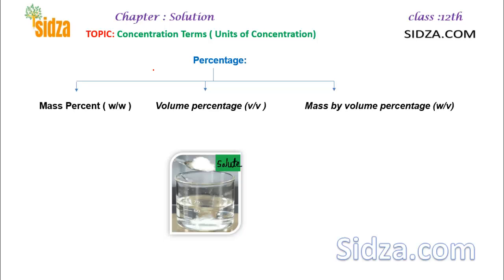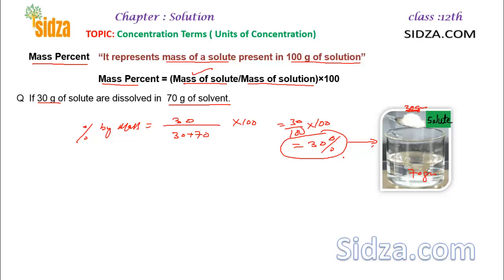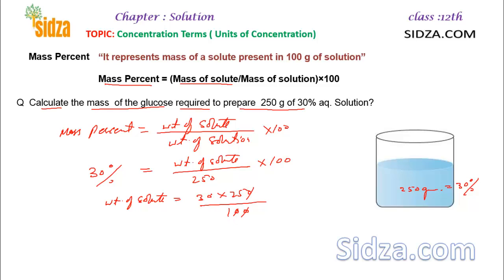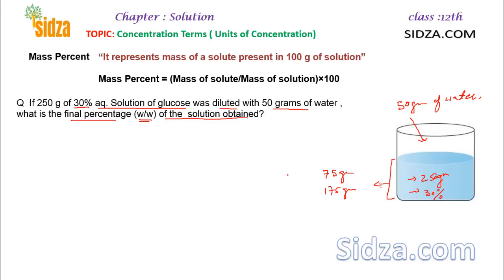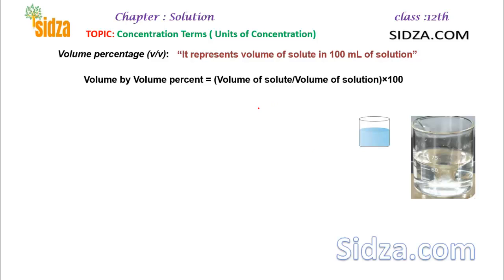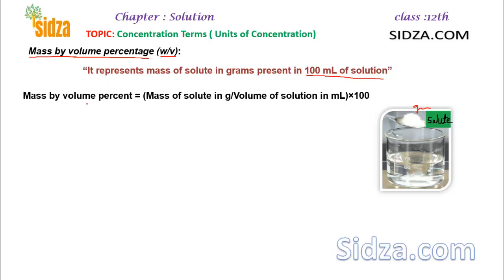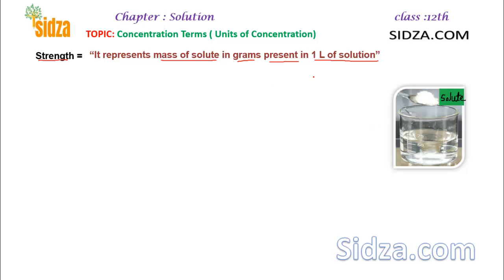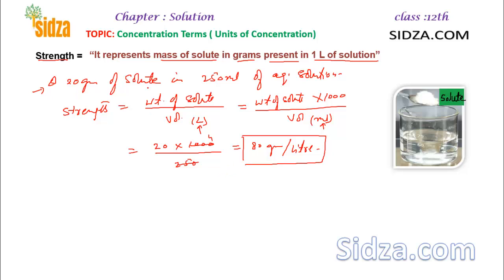Percentage and Strength of a Solution